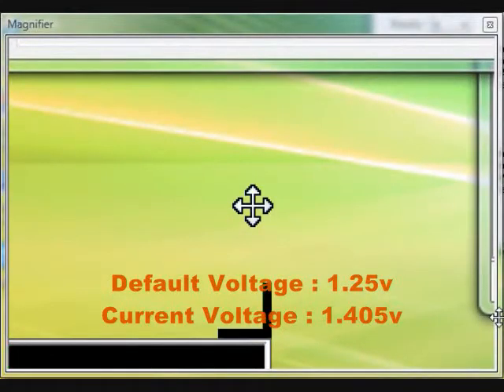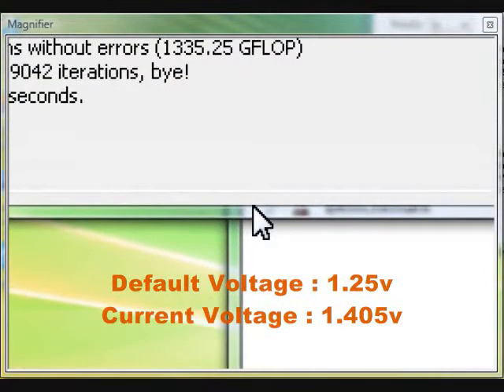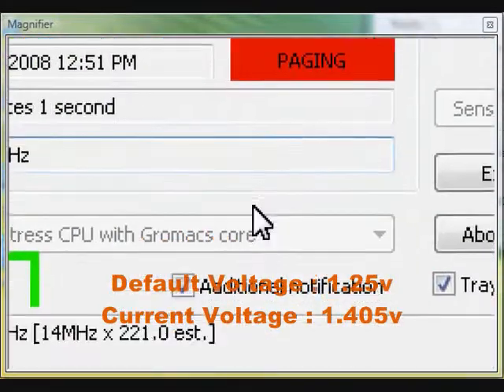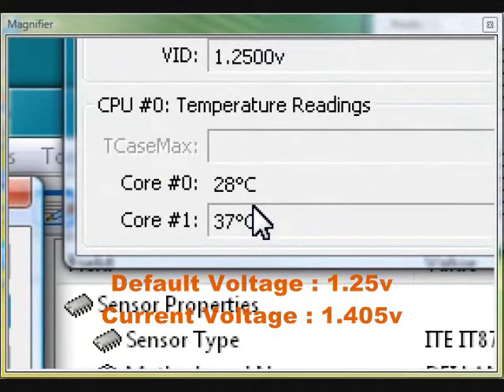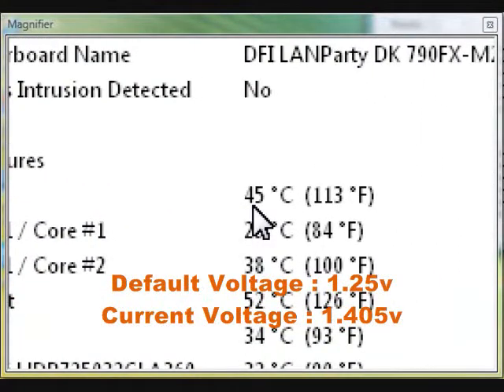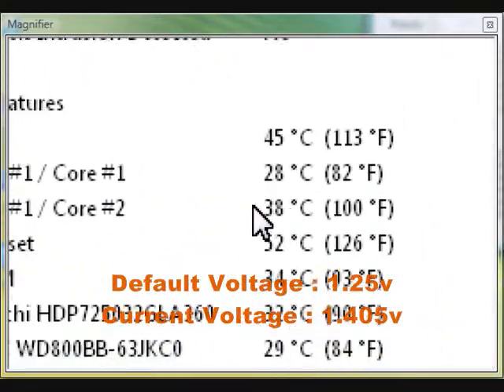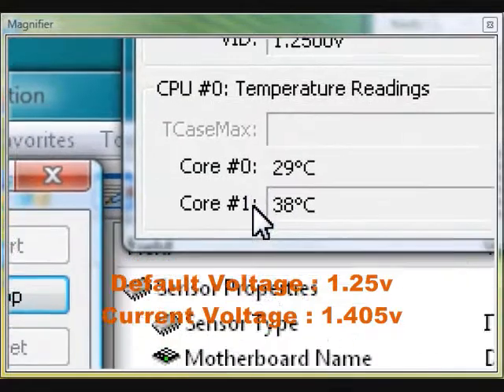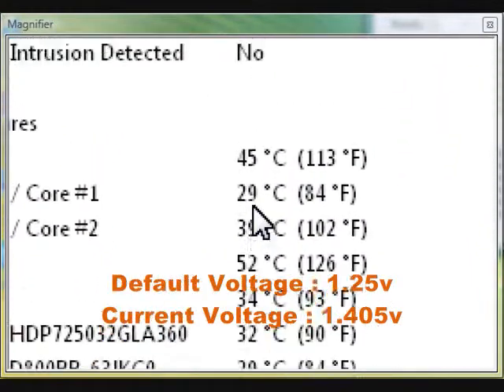CPU Temp Question!!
if anyone knows anything, please tell me